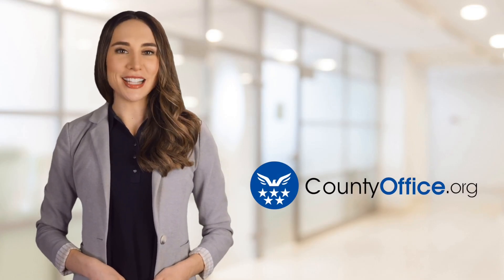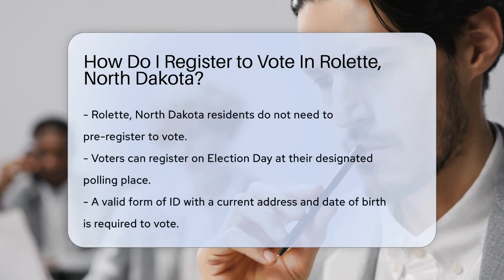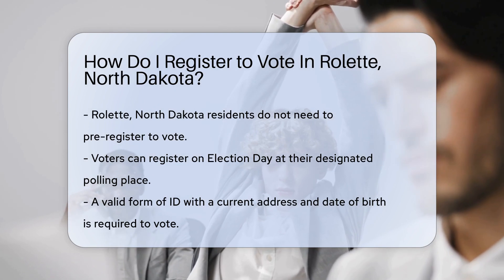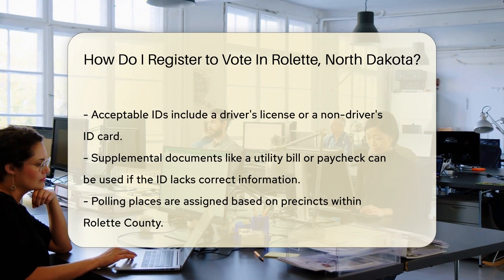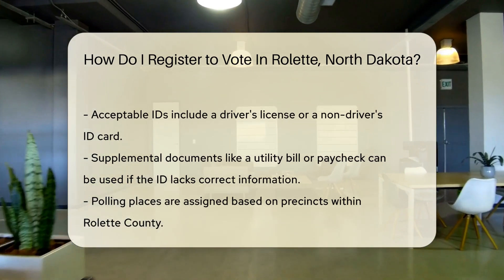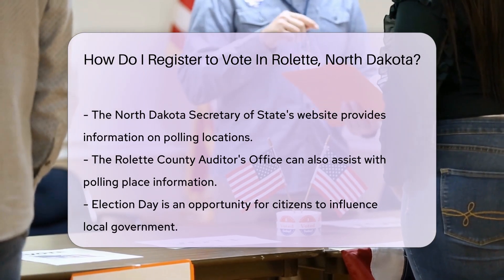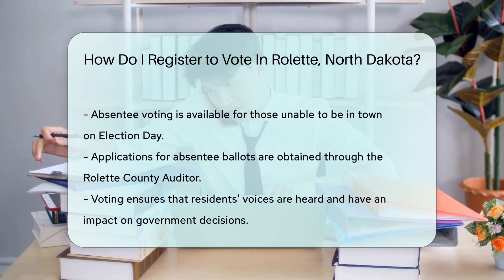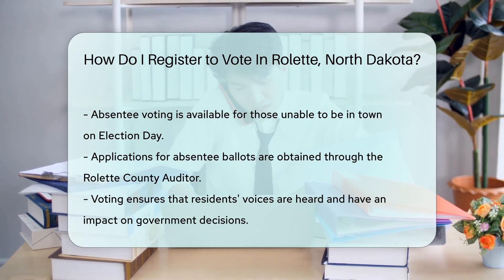How Do I Register to Vote In Rolette, North Dakota? - CountyOffice.org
How Do I Register to Vote In Rolette, North Dakota? Are you ready to make your voice heard in Rolette, North Dakota? Voting is one of the most powerful ways to influence government decisions and policies. In this video, we guide you through the surprisingly straightforward process of voting in Rolette County. North Dakota's unique voting system means you don't need to pre-register, but you do need the right identification. We'll cover what forms of ID are acceptable and what to do if your ID isn't up to date.

We also discuss how to locate your polling place so you can be sure to show up at the correct spot on Election Day. Plus, we touch on absentee voting for those who can't make it in person. Whether it's your first time voting or you just need a refresher, this video is your go-to resource for participating in the next election.